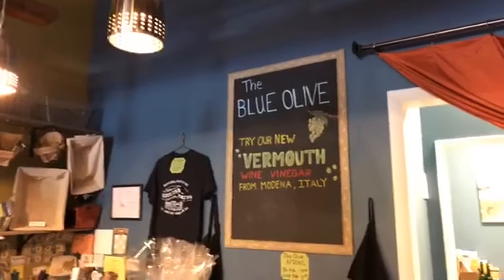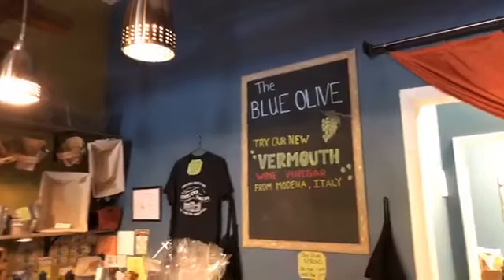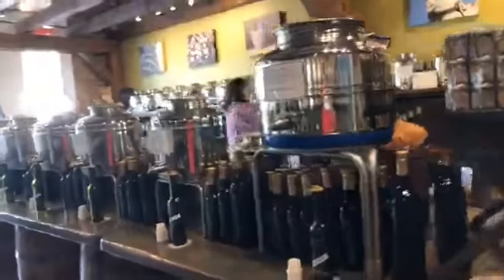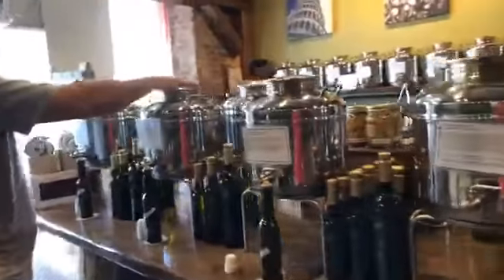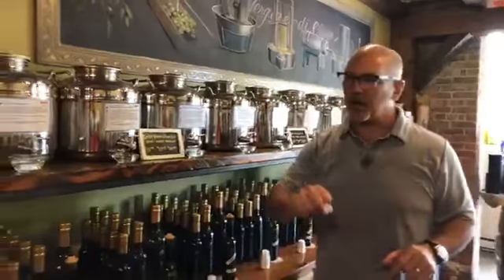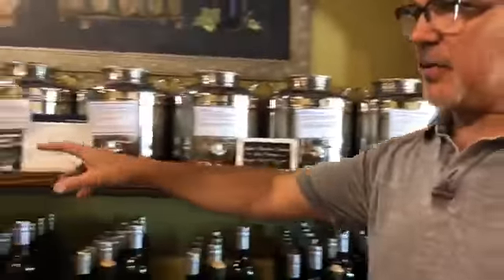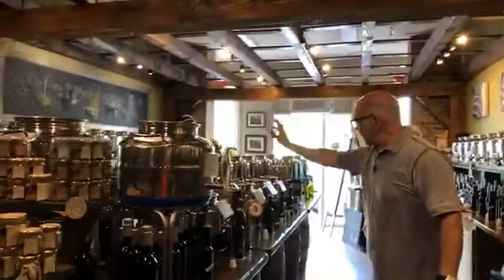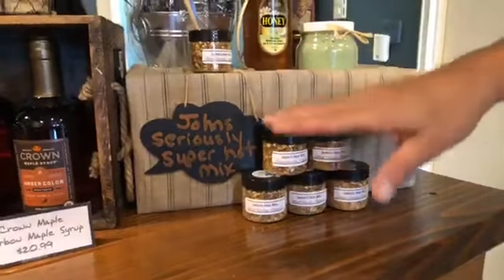The Blue Olive at the Block Party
Saturday, June 15, 2019 was the first annual Pawling Block Party.  The Beat of the Valley was on the scene and spoke with some of the vendors and visitors at the event.  Please enjoy Sandro Ore's visit with John Canavari, owner of The Blue Olive.  You can visit shop's website at theblueoliveshop.com for more details.